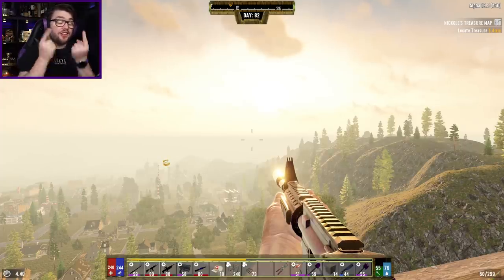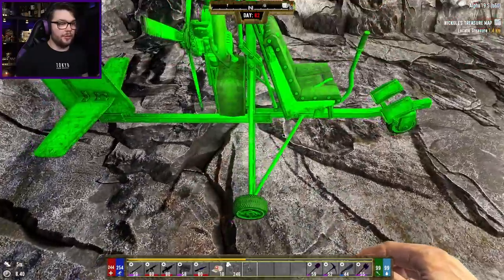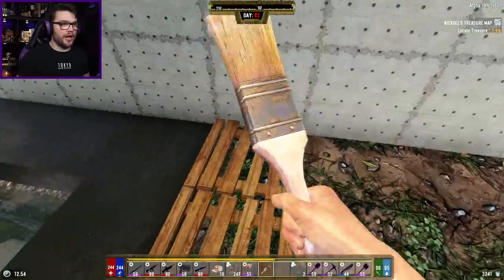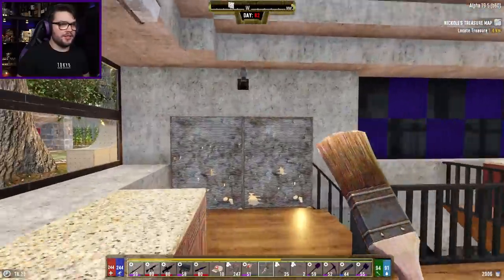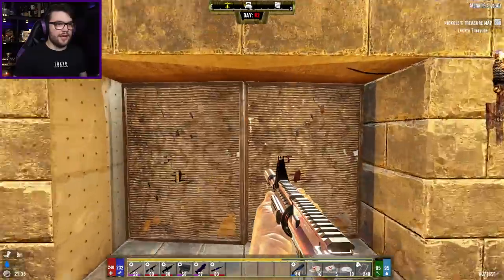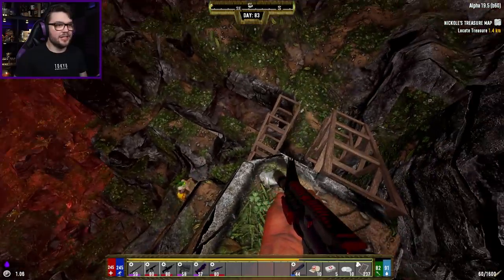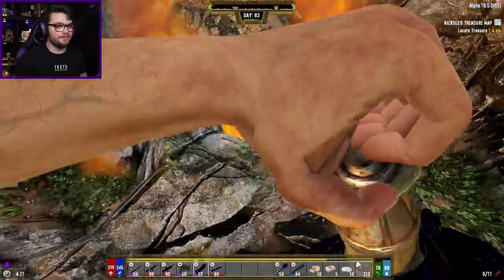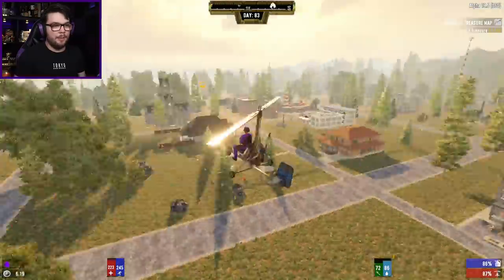VOLCANO BASE vs HORDE NIGHT! - 7 Days to Die: Super Villain Volcano Base Pt 12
A BASE IN A VOLCANO! Living my dreams of becoming the SUPER VILLAIN of 7 DAYS TO DIE!
After all the hard work of surviving MASSIVE ZOMBIE HORDES, it's time to live the good life. A HUGE VOLCANO looms over the world, and I want to live on it. Insta-kill zombie proof entry, hidden passages, amazing views and finally some peace and quiet. This base is EVERYTHING!

GIGANTIC HORDES, at ANY TIME, on ANY DAY! This is more zombies than I have EVER encountered before!

This is 7 Days to Die gone INSANE! With NO WARNING, on any day at any moment, a HUGE ZOMBIE HORDE can spawn and bear down on you. The only alert they give off is when they are already beating down your walls. A jostling SEA OF ZOMBIES is coming, and there is no escaping it. The only question is, do you have the firepower to fight them off? Or will you lose EVERYTHING!

Letters and packages can be sent to:
Australia.

7 Days to Die is an open-world game that is a unique combination of first person shooter, survival horror, tower defense, and role-playing games. Play the definitive zombie survival sandbox RPG that came first. Navezgane awaits!